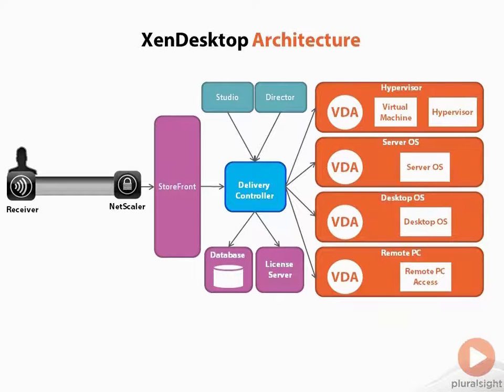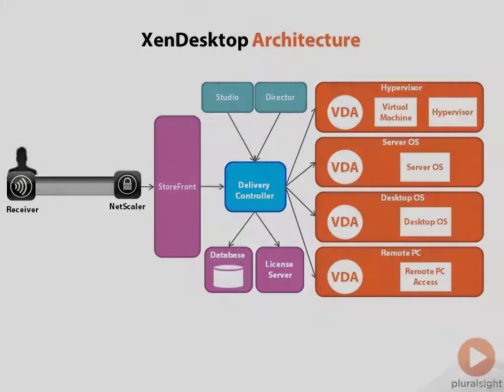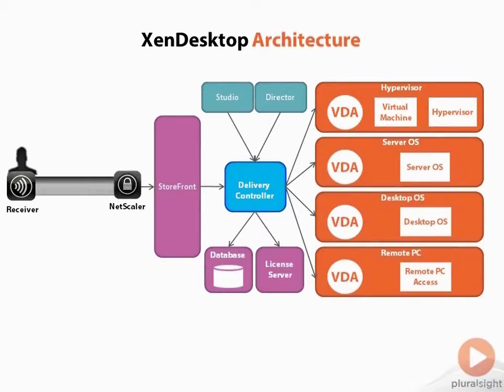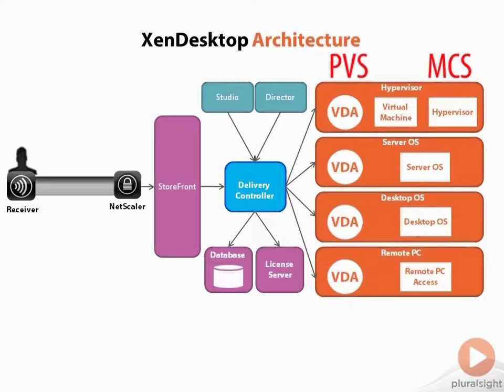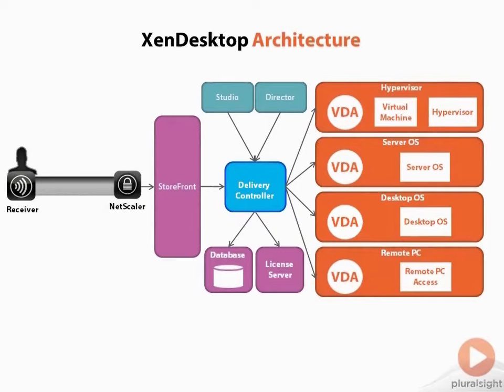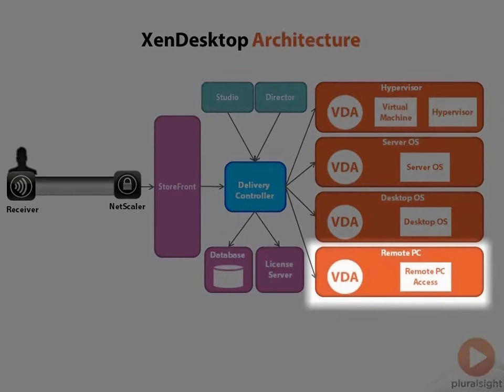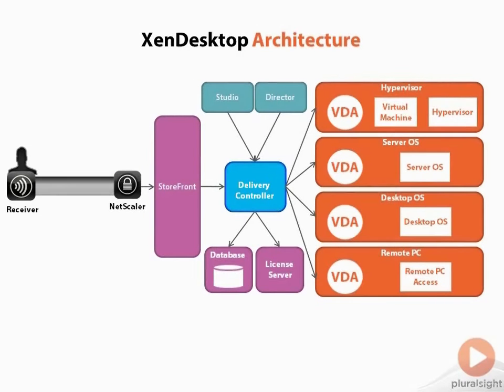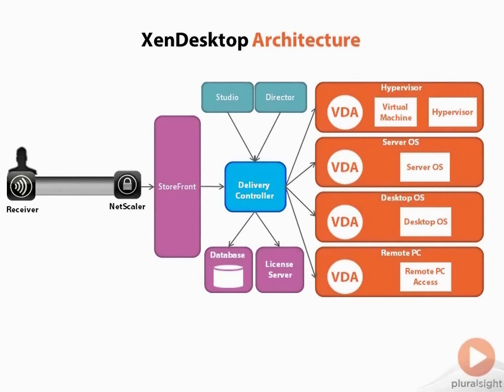Introduction to Citrix XenDesktop 7 1 16